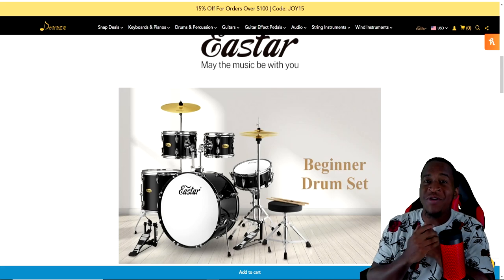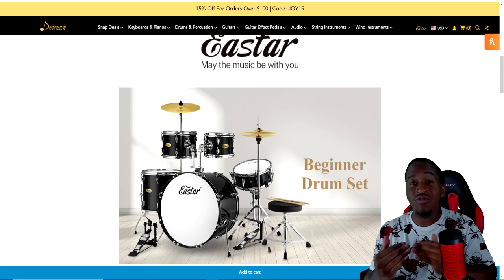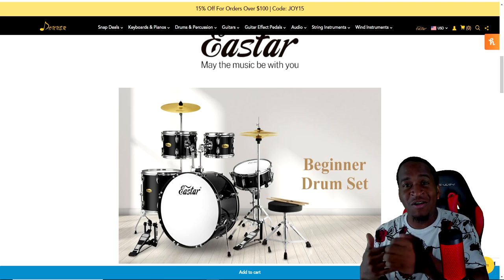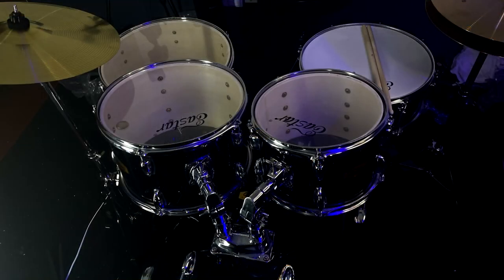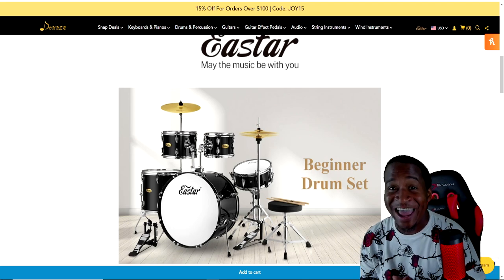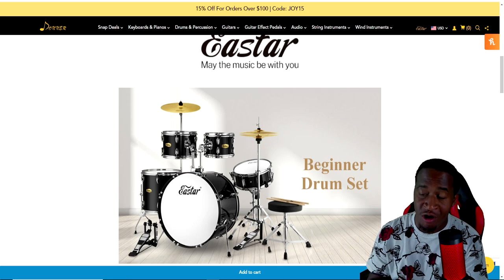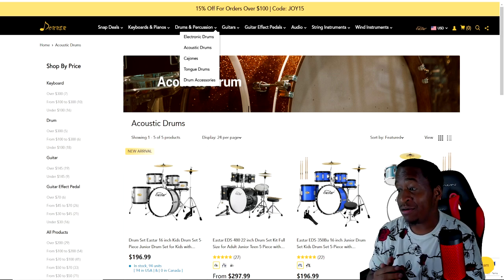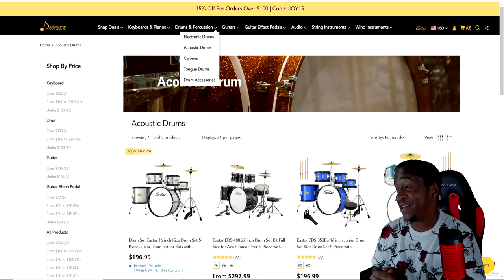This Drum Kit Really Shocked Me!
Get You Some HEAT! -

SWEETWATER JUST CAMEOUT WITH  SOME GREAT DEALS  CLICK HERE!

 Donner website(Up to 20%OFF, code:Josh20)